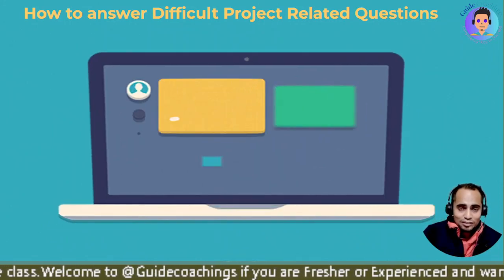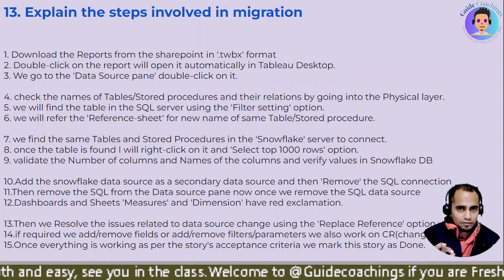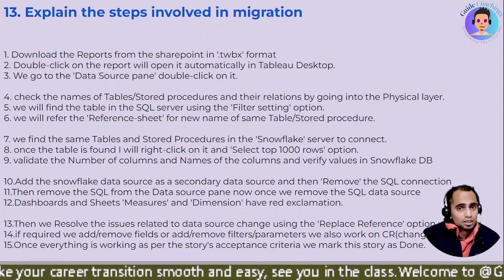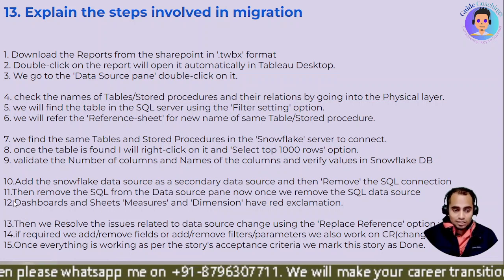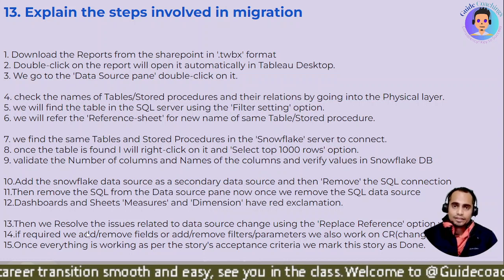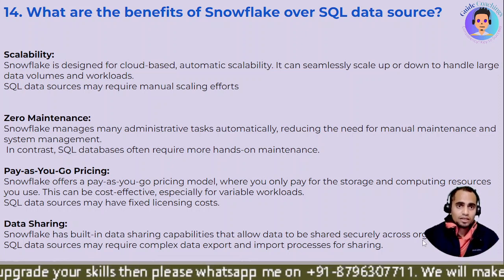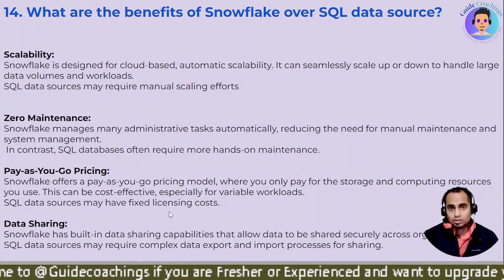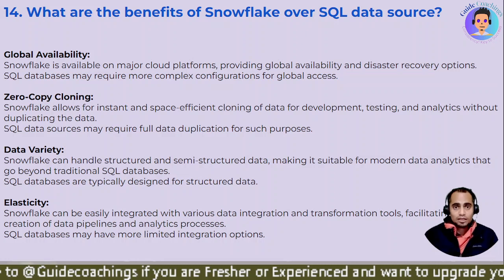Mastering Tableau Interviews: Migration Steps and Snowflake Advantages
Description
Are you a Tableau developer gearing up for that crucial interview? In this video, we've got you covered with expert insights on two vital questions: "Explain the steps in migration" and "What are the benefits of Snowflake over SQL data sources?"

🔍 **Unlock Migration Mastery:** Dive into a step-by-step breakdown of the migration process that can help you navigate data transitions like a pro. Whether you're transitioning between databases or considering a new platform, we've got the roadmap.

💡 **Snowflake's Snowy Advantages:** Discover the compelling benefits of Snowflake over traditional SQL data sources. From scalability and performance to zero maintenance and seamless data sharing, Snowflake might just be your game-changer.

🎓 **Interview-Ready:** Prepare to shine in your Tableau interviews by gaining a deeper understanding of these critical concepts. Your next opportunity could be just around the corner.

Don't miss this chance to boost your Tableau interview skills and expand your knowledge. Watch now and ace your next Tableau interview with confidence! 🔥

Thank you for being a part of our journey as we unravel the mysteries of Business Intelligence through interview questions answers and explanations. Let's dive in and explore the fascinating world of BI together!